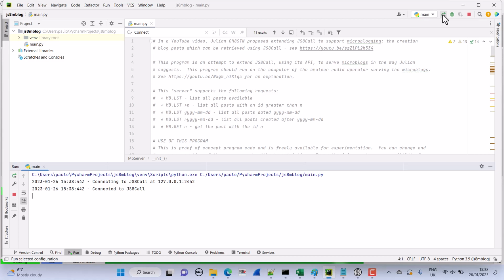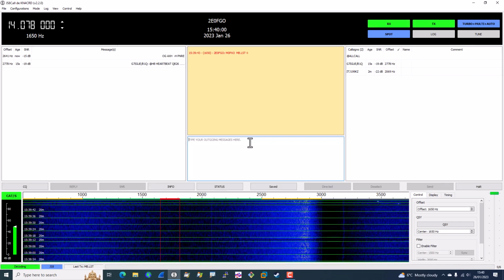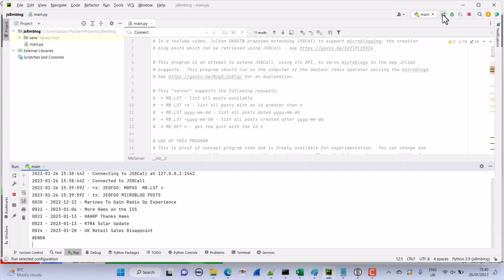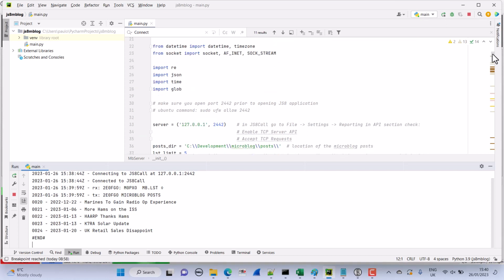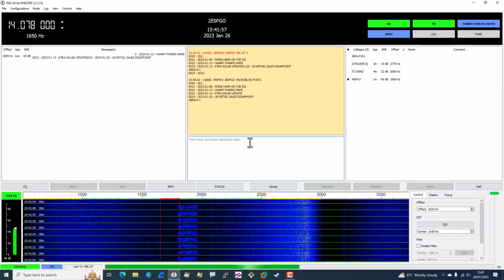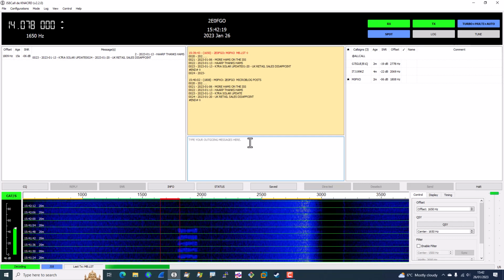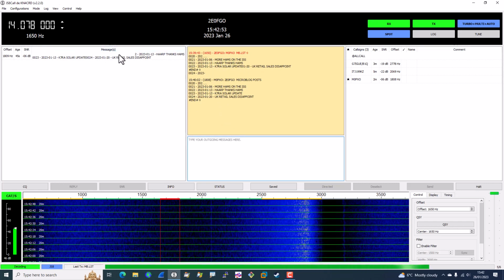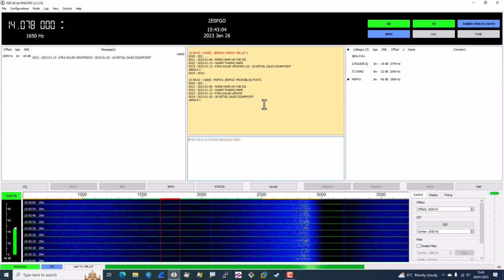JS8Call Microblog Server - Update 1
In this video, we take a look at a simple extension to JS8Call so that it can deliver small blogs (microblogs).  This is a follow up to an earlier video ) that covers original and new features.